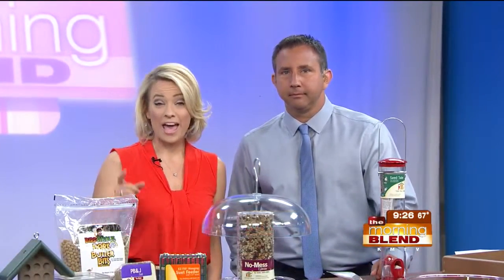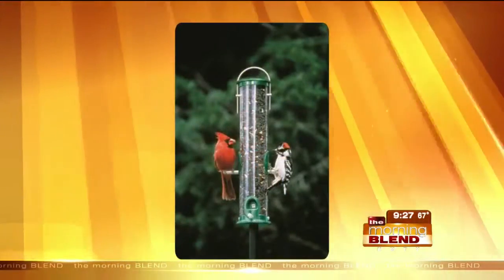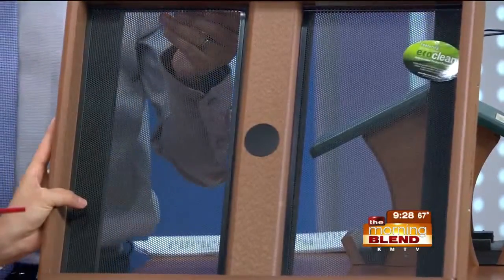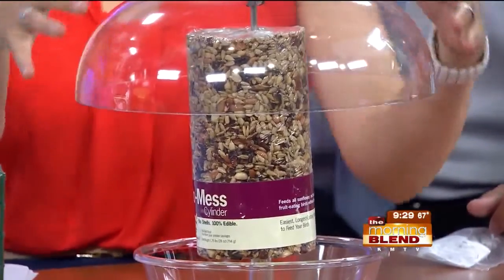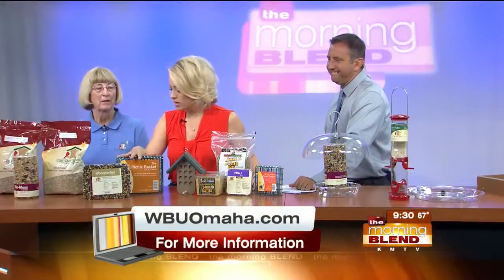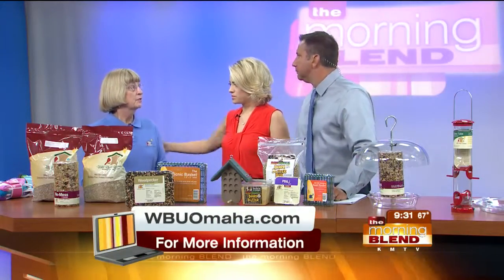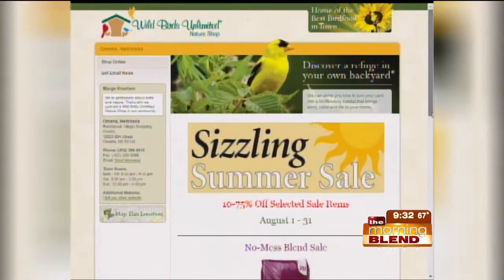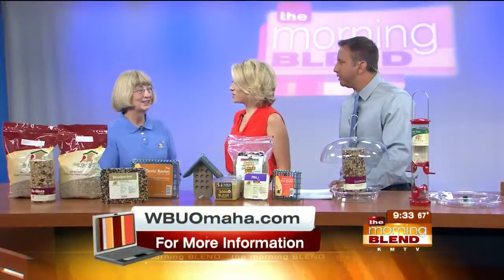Wild Birds Unlimited 8-4-15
With bird feeders you can attract beautiful birds to take a break in your yard and watching them can be very relaxing. But what about the mess that comes with cracked seeds and other bits that may fall from your bird feeders?  Marge Knudsen from Wild Birds Unlimited tells us how to set up a bird feeder and how you can reduce the mess!